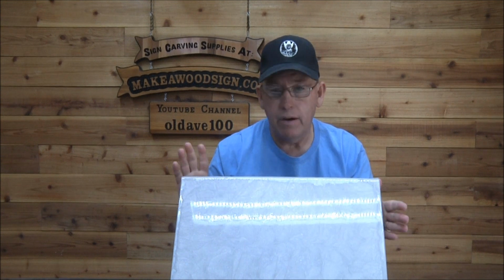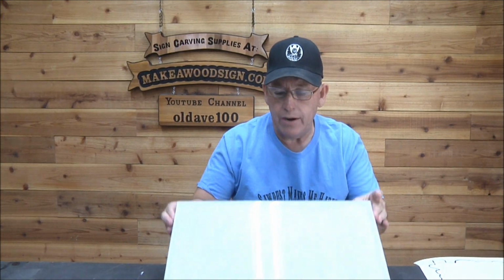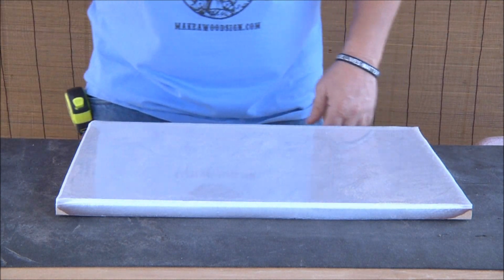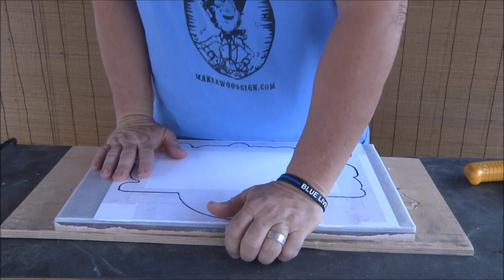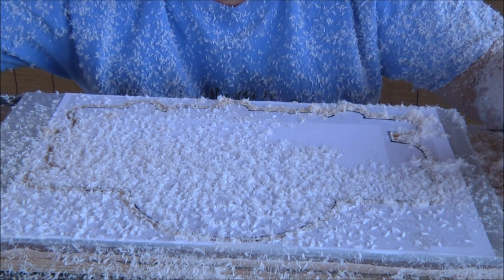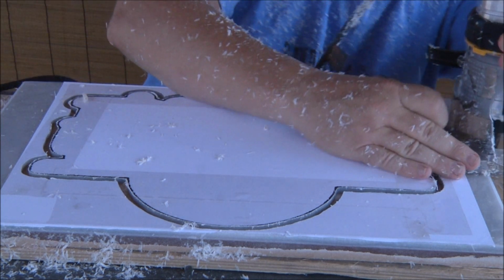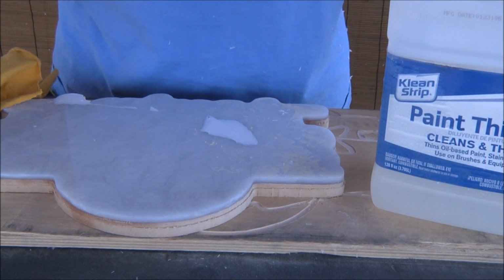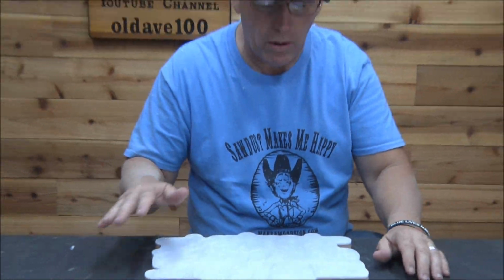#299 Cutting Shape With A Router Wood / Resin SamRyan Designs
Part 1of 3 for a new collaboration for a big Instagramer. Sam Wooddell, of SamRyan Designs.
This is something I've never done before, Freeahand Carving a sign out of resin.